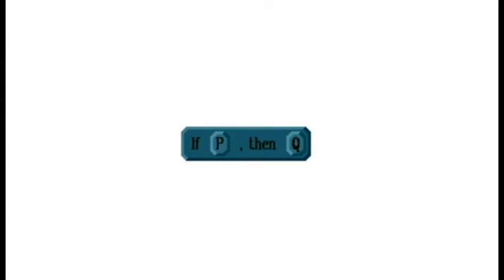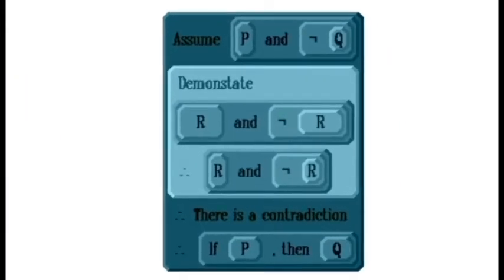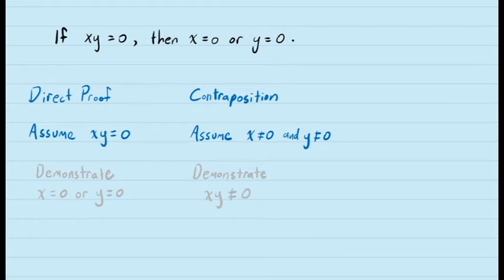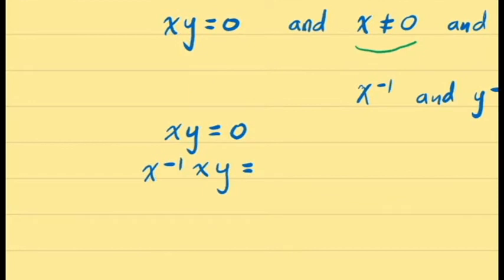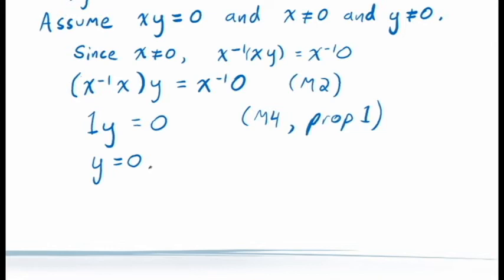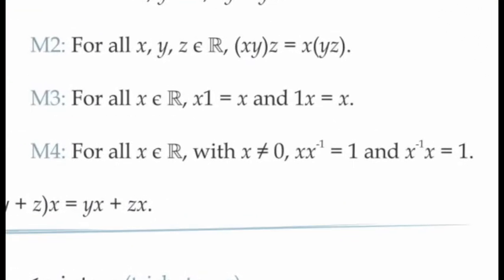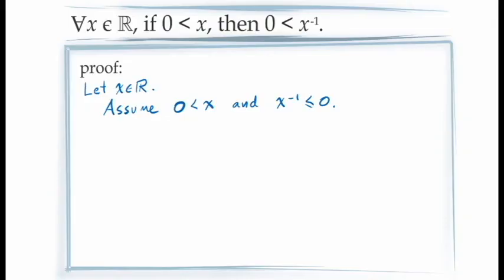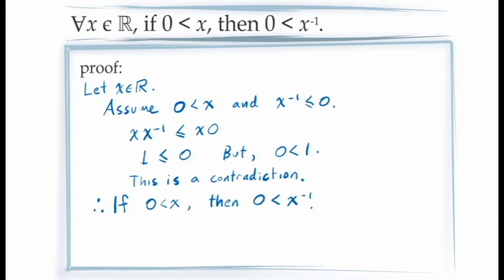Proving Conditional Statements (Contradiction)